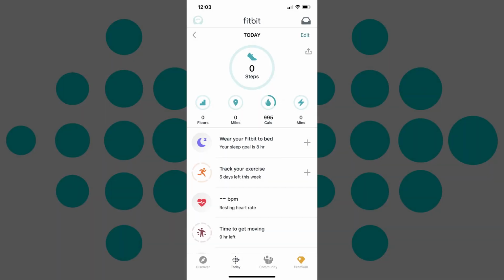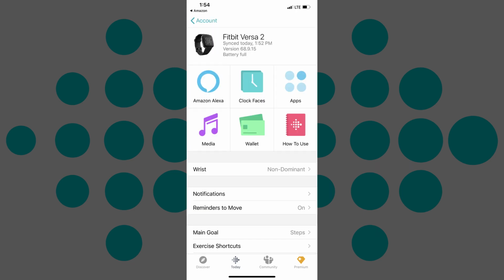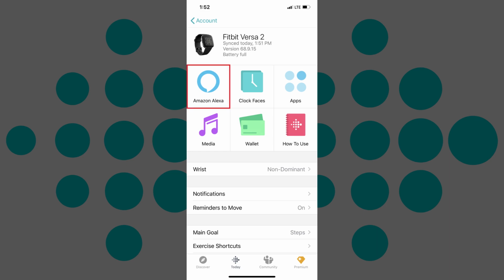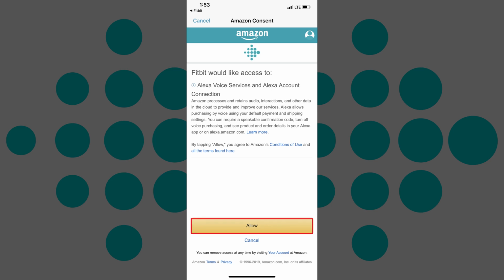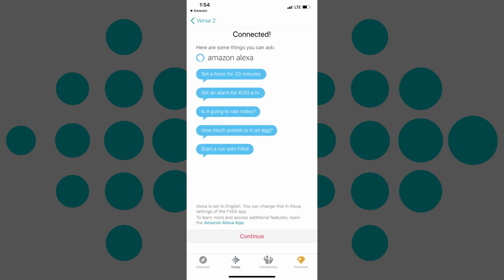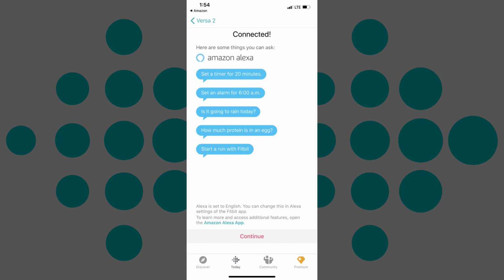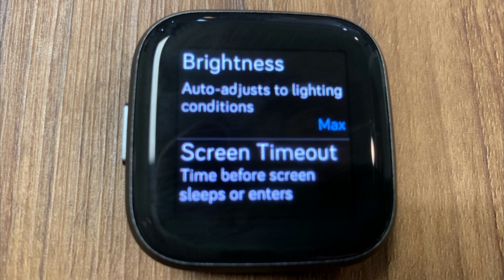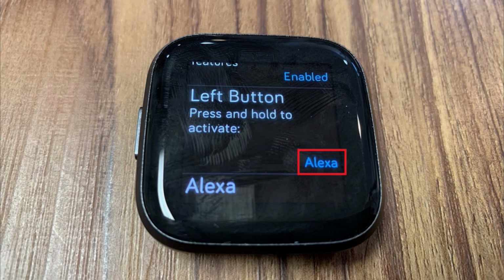How to Set Up Alexa on Fitbit Versa 2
In this video I'll show you how to set up and use Amazon Alexa on your Fitbit Versa 2.

Timestamp:
Steps to Set Up Alexa on Fitbit Versa 2: 0:34

Video Transcript:
The Fitbit Versa 2 is loaded with great features. One of those features is the ability to connect your Fitbit and Amazon Alexa accounts so you can interact with Alexa on your Fitbit smartwatch. After linking Alexa to your Fitbit Versa 2 you'll have the ability to use Alexa to set a timer, set an alarm, check the weather, and ask a variety of other questions. Connecting your Fitbit Versa 2 to your Alexa account only takes a few minutes.

Now let's walk through the steps to set up Amazon on your Fitbit Versa 2.

Step 1. Launch the Fitbit app on your iPhone, iPad or Android device. You'll land on the Fitbit Today screen.

Step 2. Tap your profile picture in the upper left corner of the screen. The Account screen is displayed.

Step 3. Tap your Fitbit Versa 2 in the list of connected devices. The information screen for your Fitbit Versa 2 appears.

Step 4. Tap "Amazon Alexa." The Amazon Alexa screen appears.

Step 5. Tap "Login with Amazon" at the bottom of the screen. A dialog box pops up on the screen notifying you that the Fitbit app wants to open Amazon. Tap "Open." A Welcome to Alexa screen appears. Tap "Get Started" toward the bottom of the screen. An Amazon Consent screen appears.

Step 6. Review the Amazon Consent screen, and then tap "Allow" at the bottom of the screen if you want to move forward. The next screen asks if you want to share your current location with Amazon for better responses. Choose either "Use Location" or "Not Now" at the bottom of the screen.

Step 7. The Alexa Skill for Fitbit screen appears, asking you to choose what data you want to give Alexa access to. Make your selections, and then tap "Allow." The Connected screen appears, informing you that you've successfully connected your Fitbit Versa 2 to your Amazon Alexa account.

Now you need to change the button on the side of your Fitbit Versa 2 to make sure it's set up to access Alexa. Let's walk through those steps.

Step 1. Swipe from right to left across your Fitbit Versa 2 watch face until you see the Settings app, and then tap "Settings." The Settings menu appears.

Step 2. Scroll down the screen until you see Left Button. Tap "Left Button" to change the feature it controls, which is displayed in the lower right corner of that section. Stop when it says "Alexa." Now, when you hold down the Left Button on your Fitbit Versa 2 for a few seconds, it will summon Alexa on your smartwatch's home screen for you to engage with.